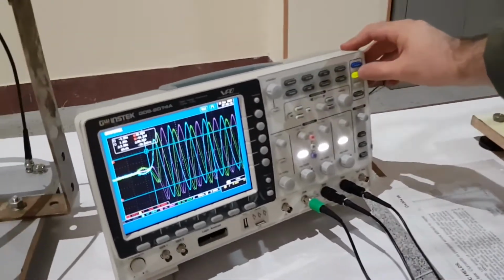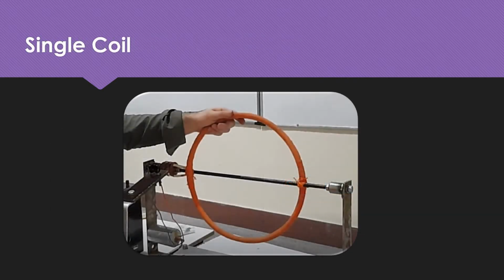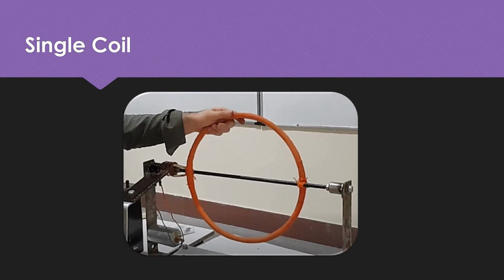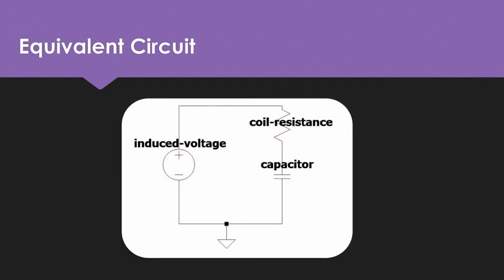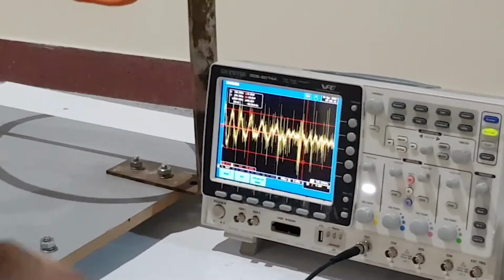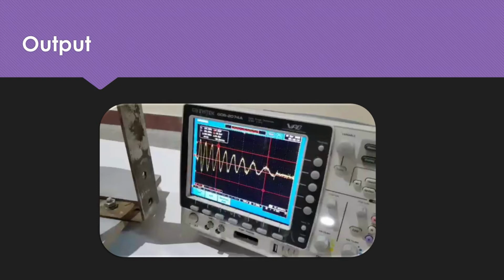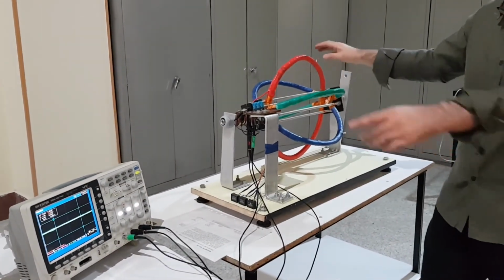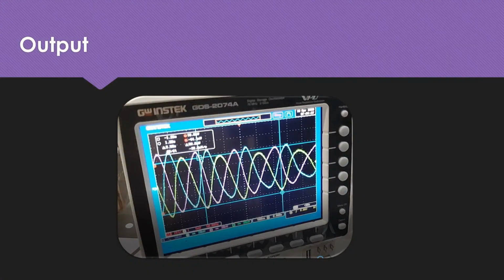Single & Three Phase Generator - Basics and Experiment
How does a generator work? you will learn in this video.
We have shown you, two simple models of generators, one is single-phase and another is three-phase. this video teaches you the basics behind a real generator.
Experiments in this video are done in the Electrical Machines & Electromagnetics Elementary Laboratory of Tehran University with the supervision of Prof. Mohseni.